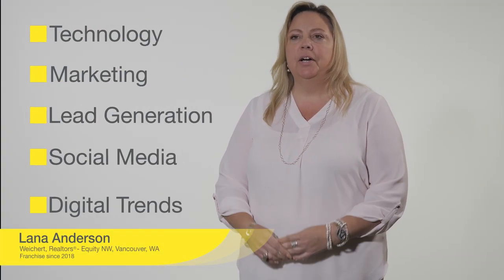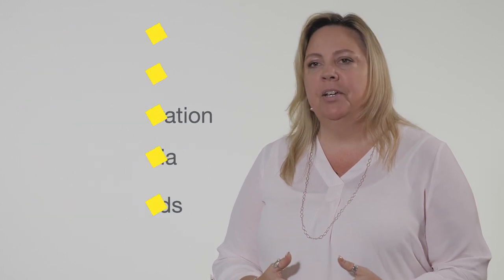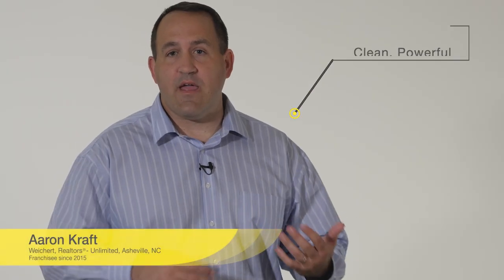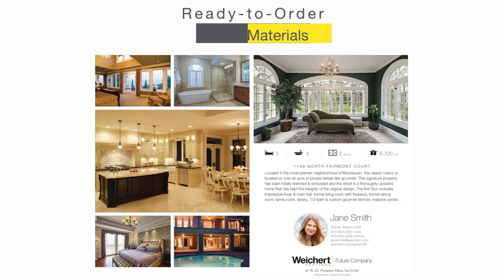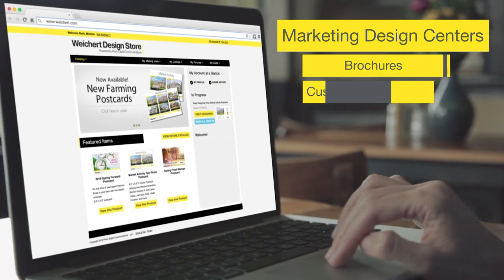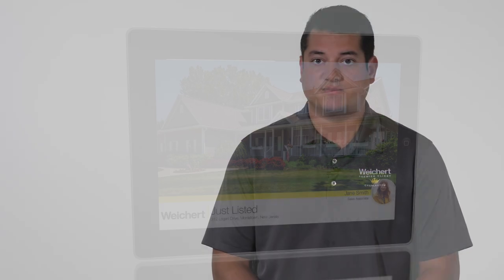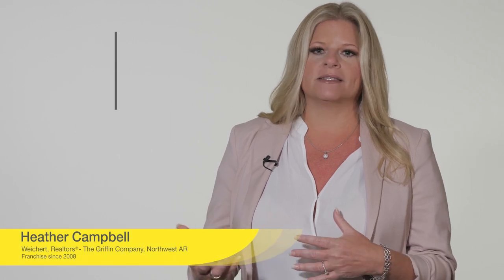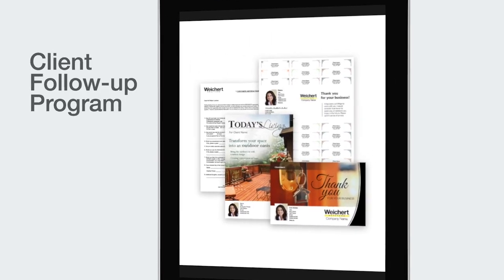Raise Your Sales Game With Weichert Tools and Systems 2.0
Hear Weichert broker/owners talk about the comprehensive real estate tools and systems available to their agents, from coaching & training to marketing and technology.